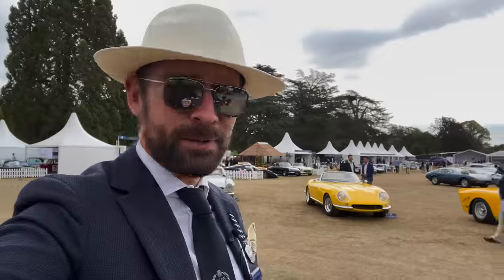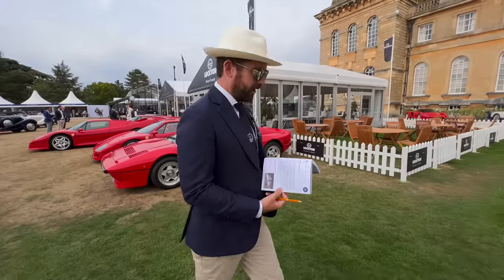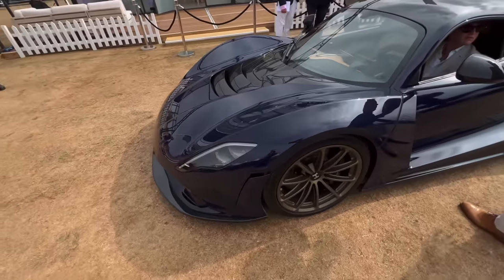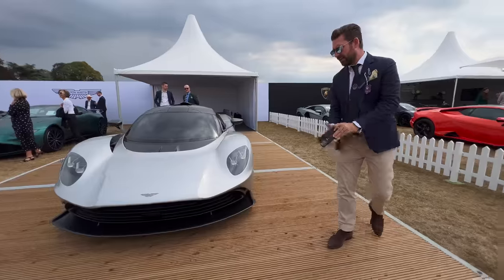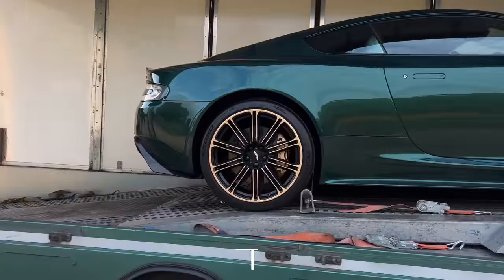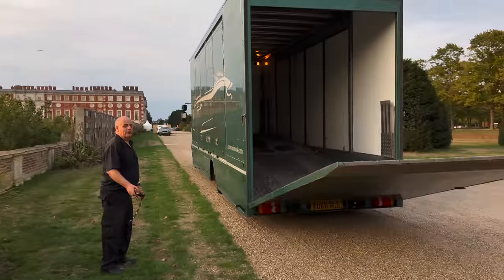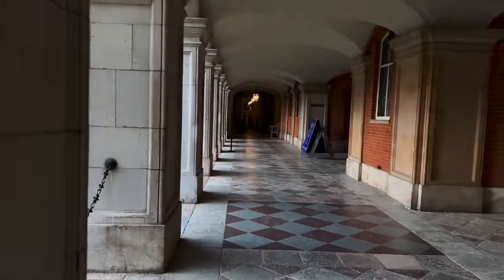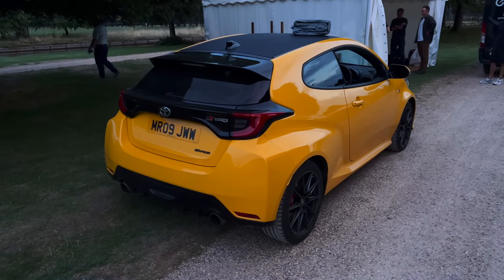Royal Delivery! My New DBS Requested At The Palace!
My newly restored Aston Martin DBS was requested at Hampton Court Palace for a very special concours!